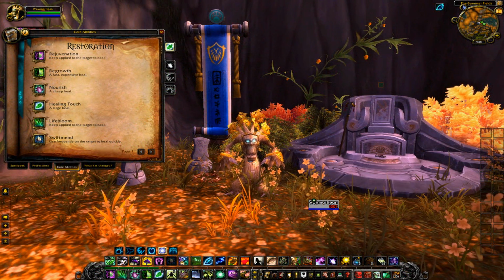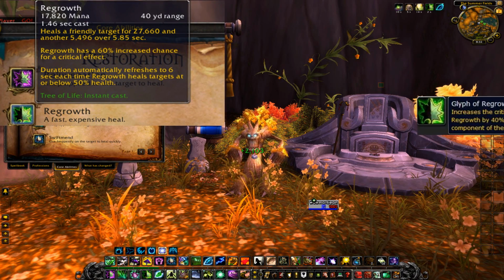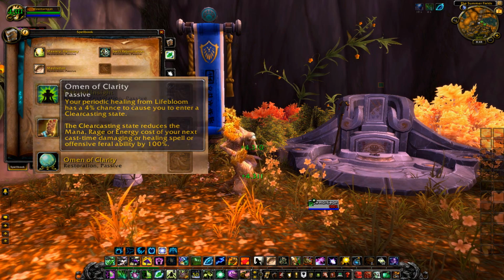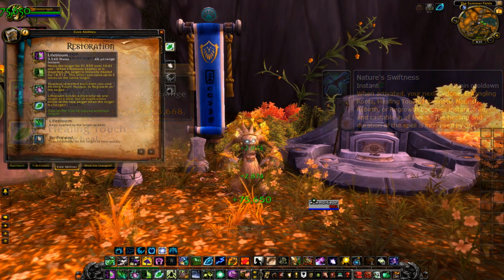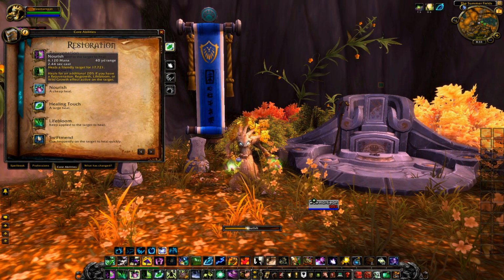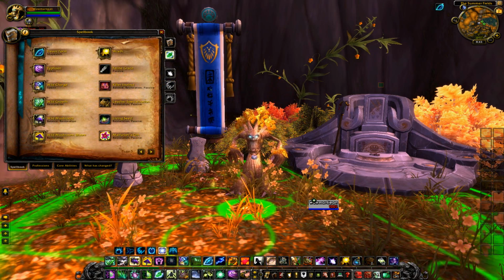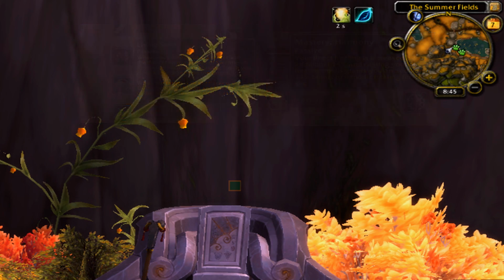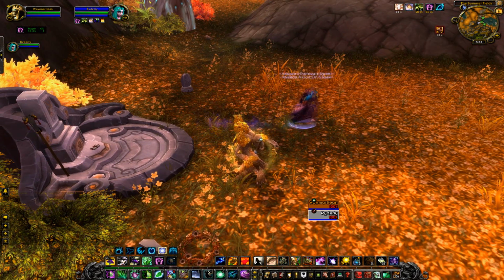Mists of Pandaria Restoration Druid: Spells/Glyphs Guide WoWMartiean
I want to thank WoWHobbs very much for the opportunity to be a part of this hub!